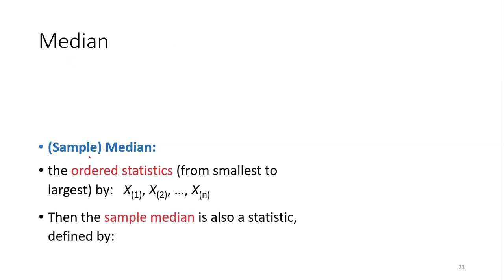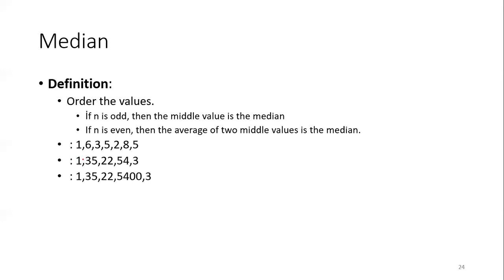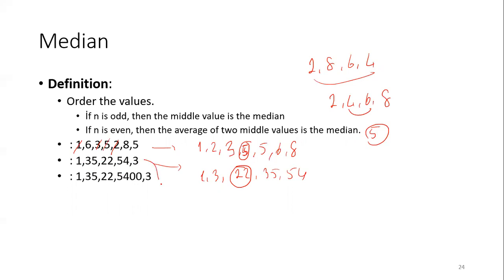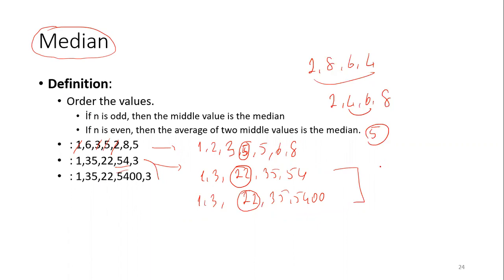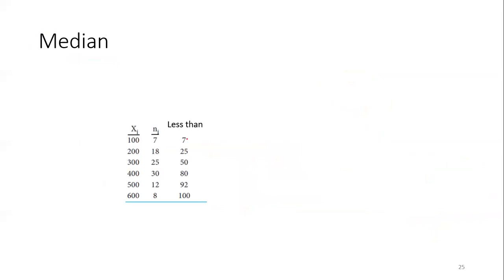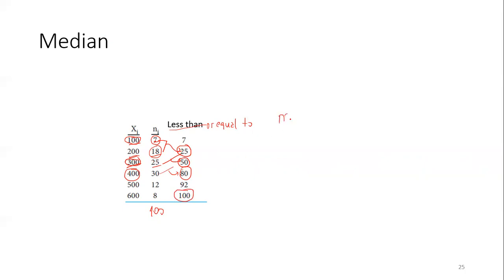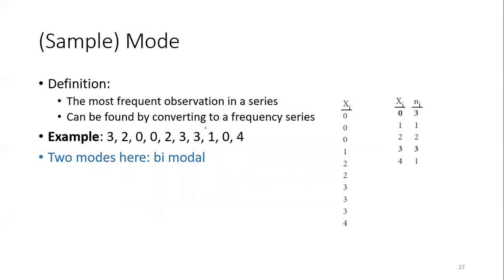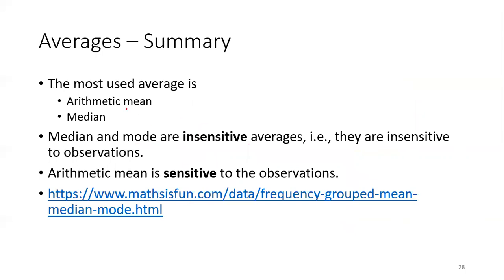H1 1 P3